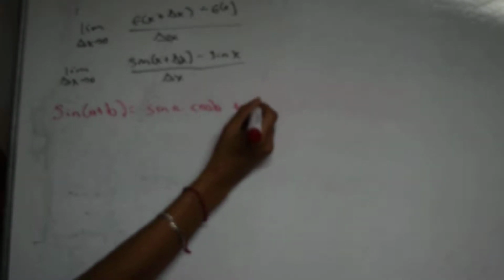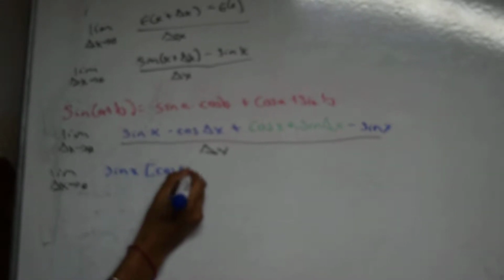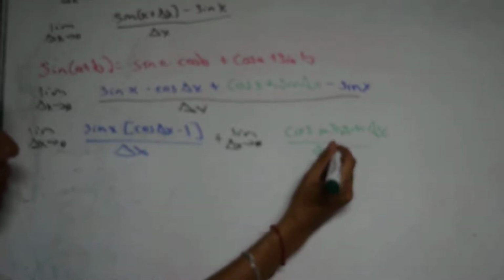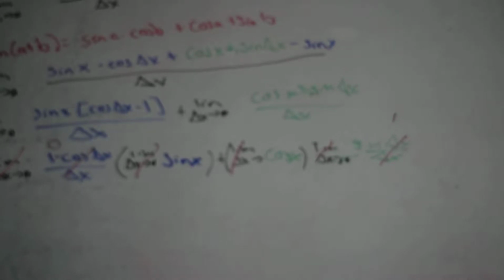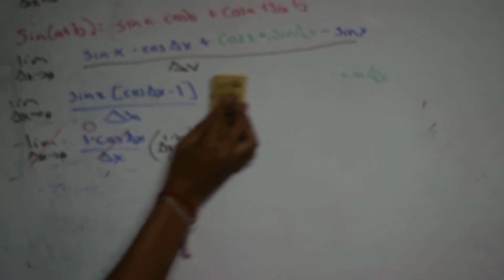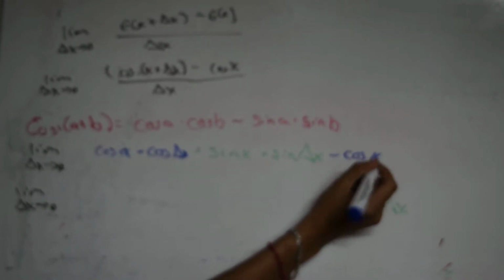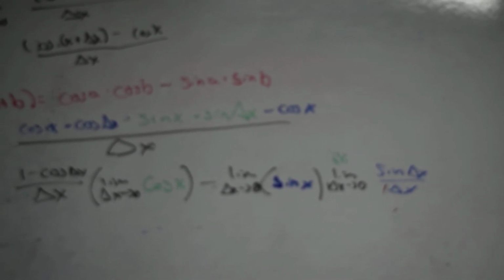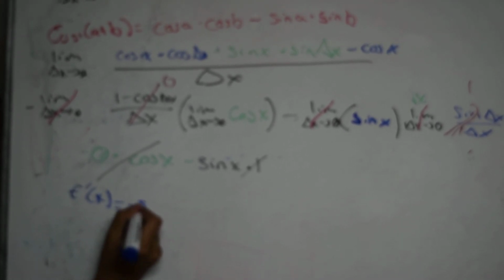Demostration of Trigonometric Derivatives